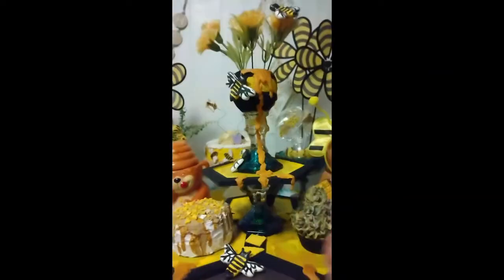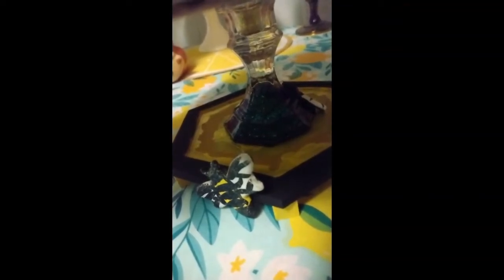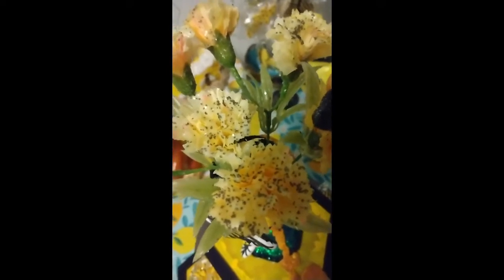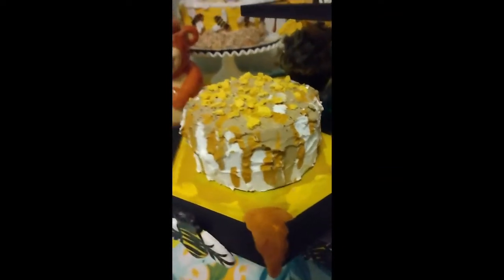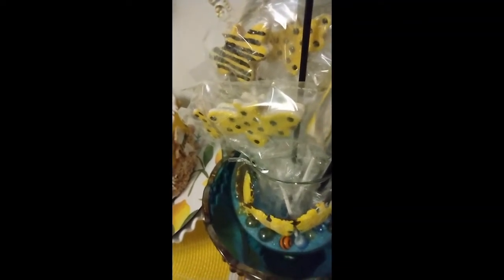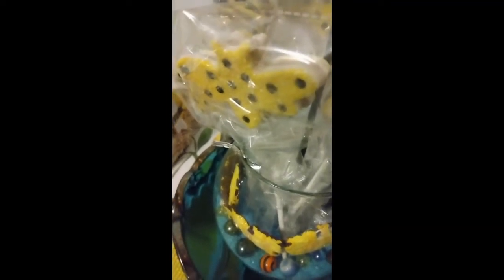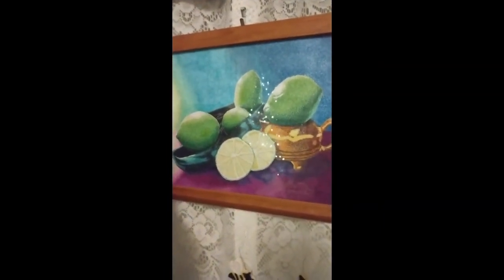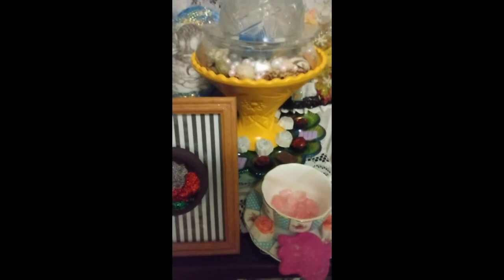Honey Bee Tiered Treat Stand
Hey all ! I am happy to show you my latest creation. You will get to see my 3 tiered tray that I made and see a bit of extra goodies. I do my best to bring to you something different and new.